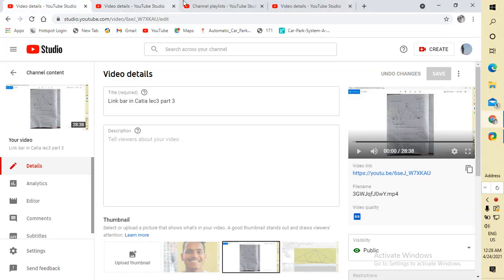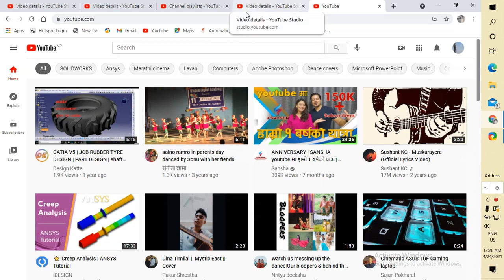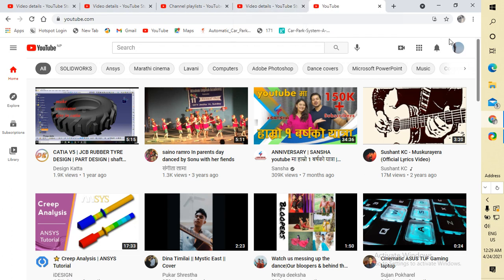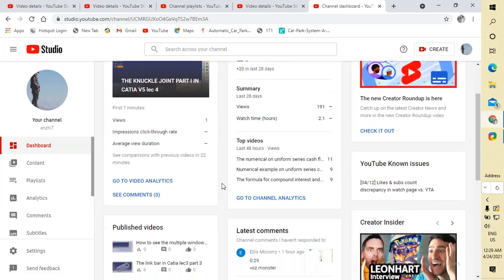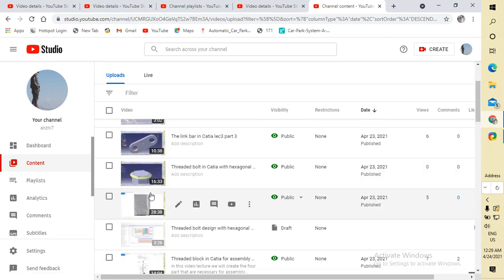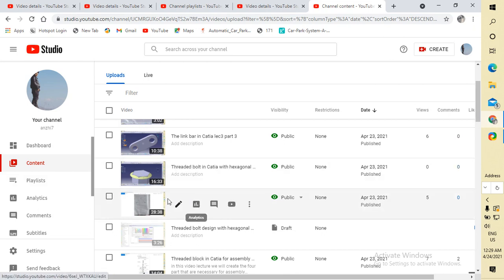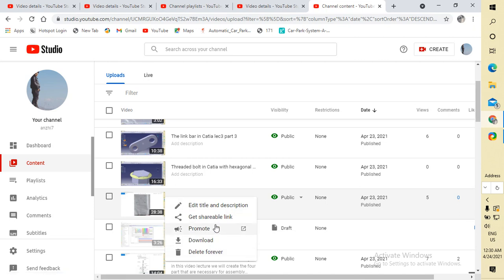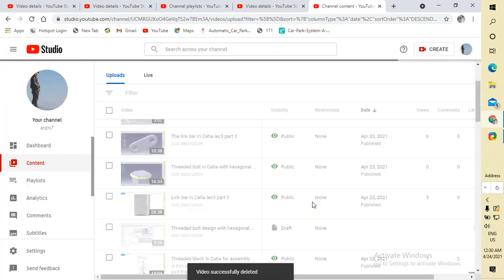Deleting the YouTube video from your YouTube channel